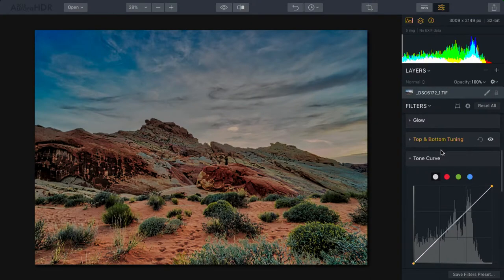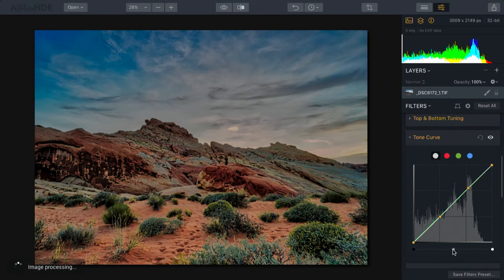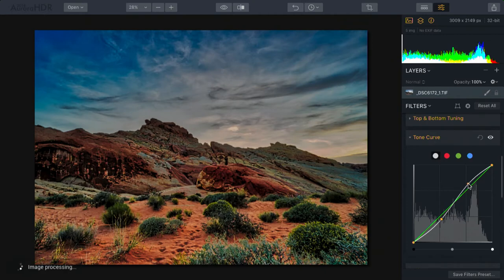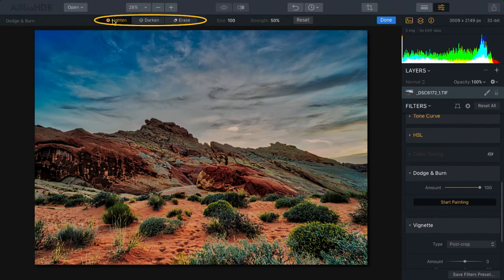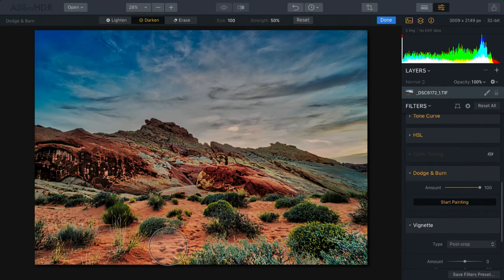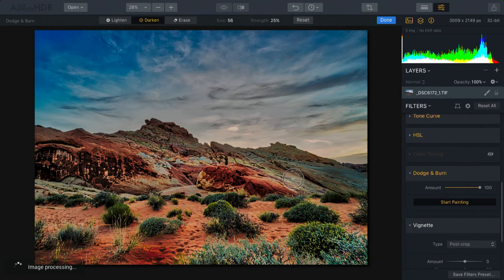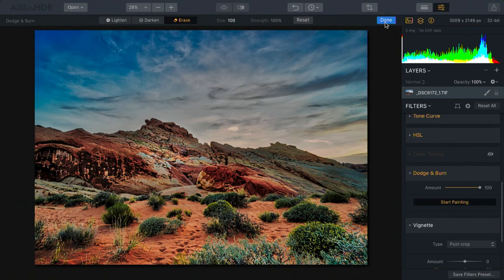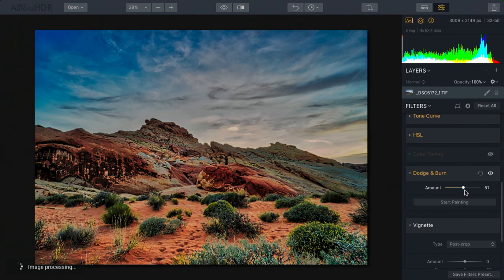Refining Exposure with the Tone Curve and Dodge & Burn Filters in Aurora HDR 2018